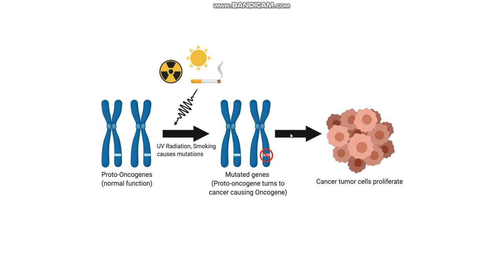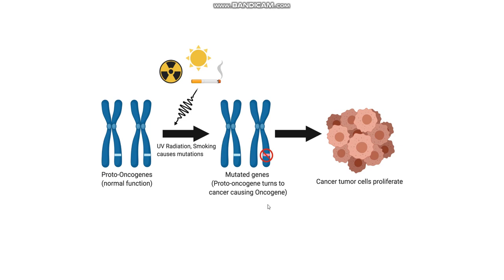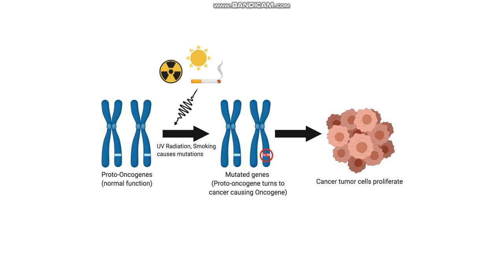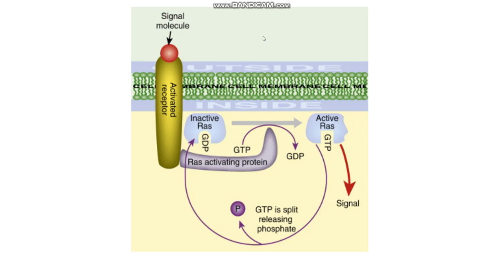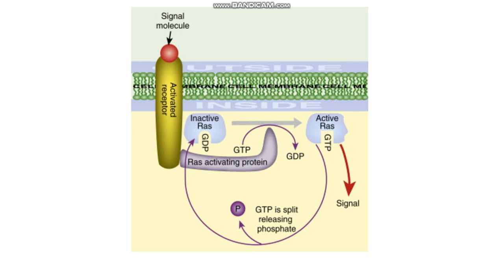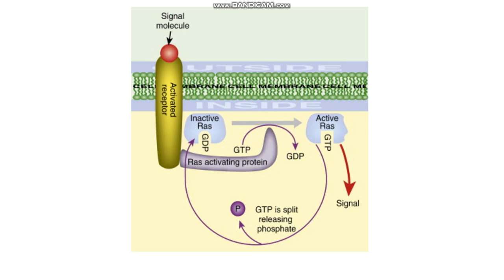Mutation of RAS protein and Oncogenes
Quick introduction to oncogenes and the mutation of RAS protein inducing proliferation and cancercells